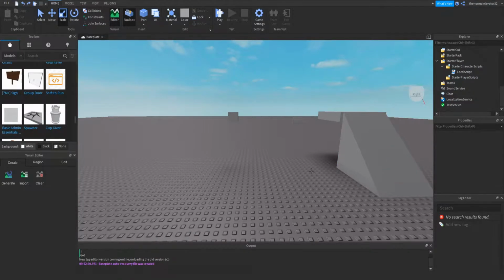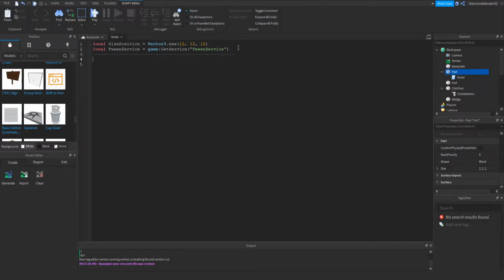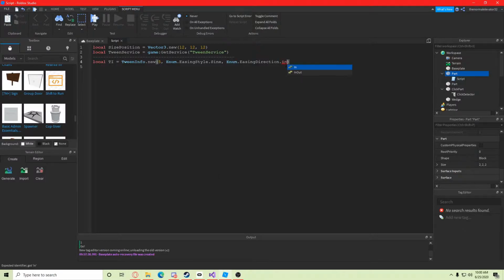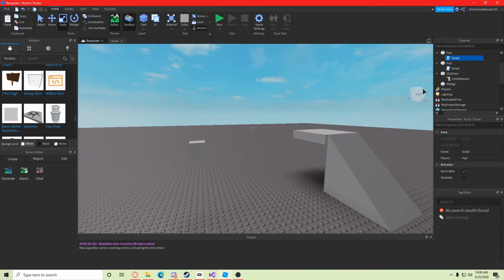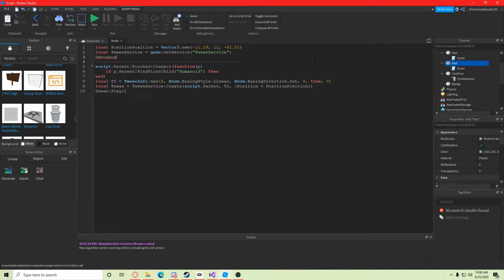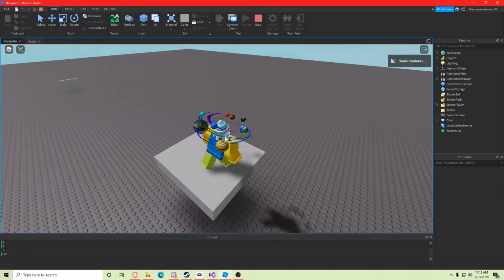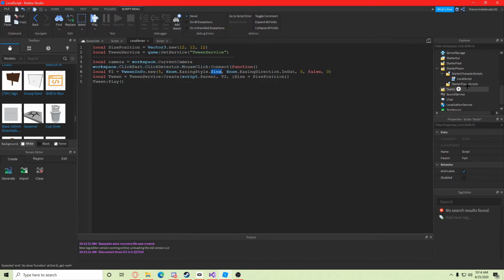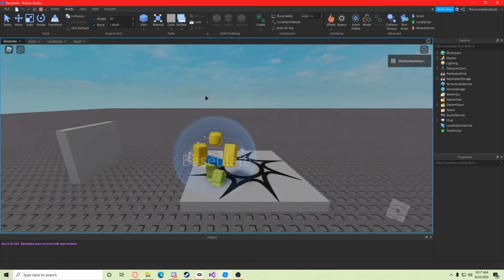TweenService Basics Tutorial | Roblox Studio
Hi! In this video im going to teach you the dasics of TweenService!

Time Stamps:
0:54 -- Making A Tween
8:00 -- Making Our Tween Script Move An Object
14:31 -- Making Our Tween Script Move The Camera

print("Cya!")